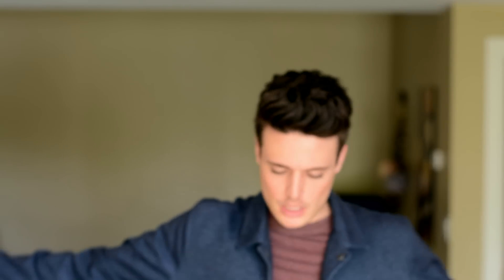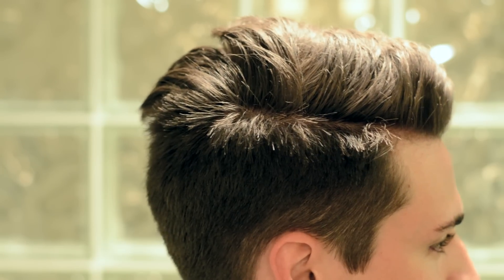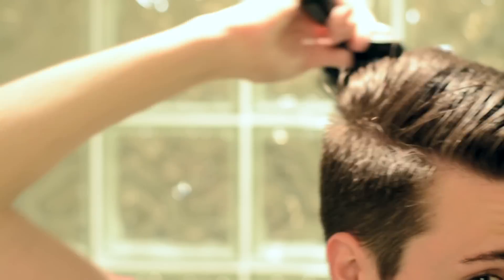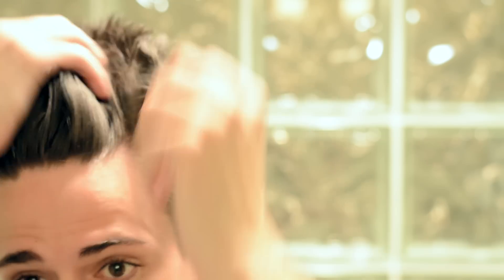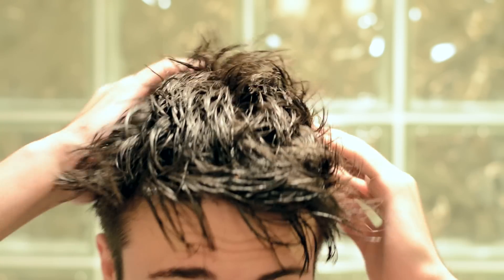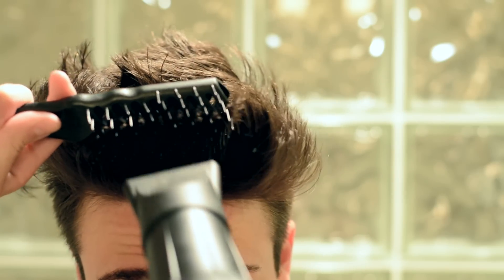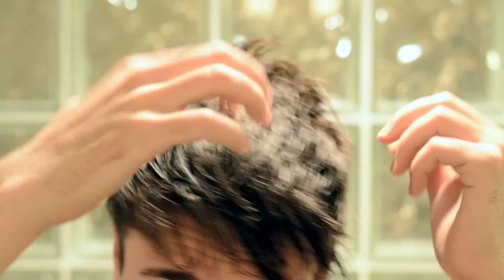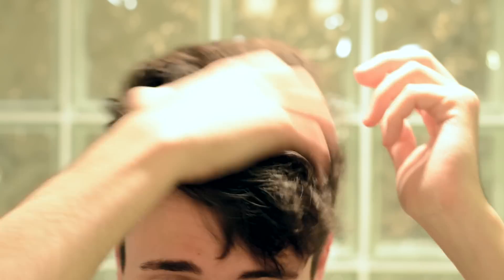3 Ways to Style a Undercut | Mens Hairstyle Tutorial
This video was made especially for Alpha M's channel, but since it was new content I've uploaded it here as well.  I'll probably be uploading another video in the future showing the specifics of how to achieve the second hairstyle in this video :)

My Facebook Page: /joeisblu (search for BluMaan)